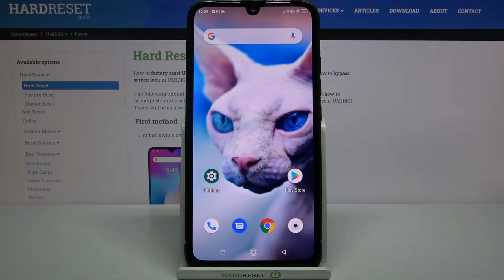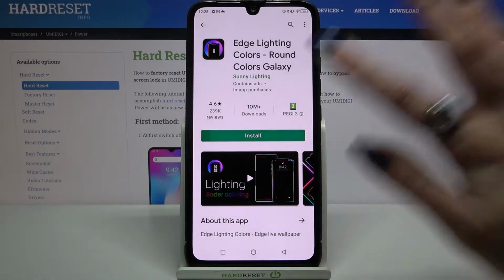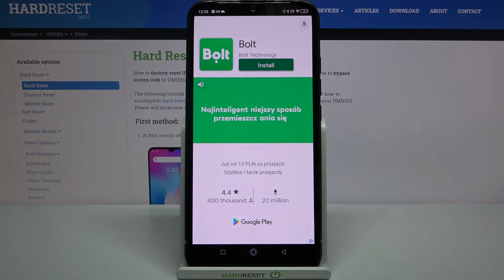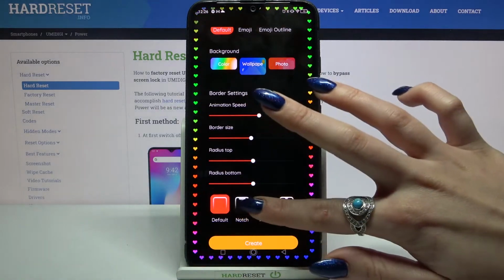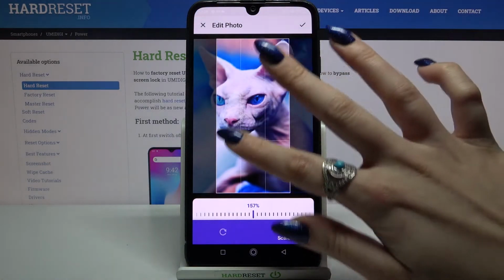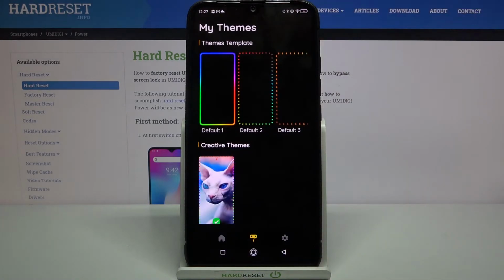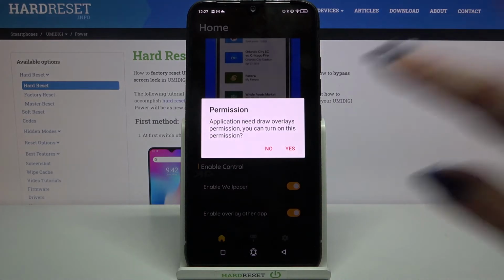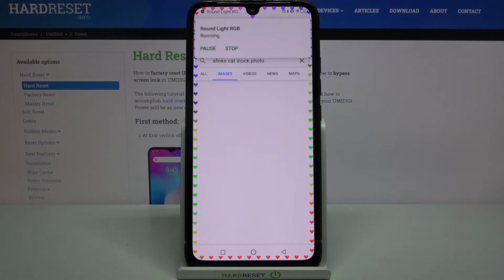How to Activate Edge Lightning on UMIDIGI Power – Colourful Visual Changes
Read More about UMIDIGI Power:
In the tutorial above, we are going to show you how to quickly and seamlessly install and enable colourful borders on your UMIDIGI Power. Our method allows you to adjust the edge lightning in many ways, so you can set up the screen the way you like it - the app we show in the video tutorial has many configurations, so you can always personalise the edge lightning to your taste.